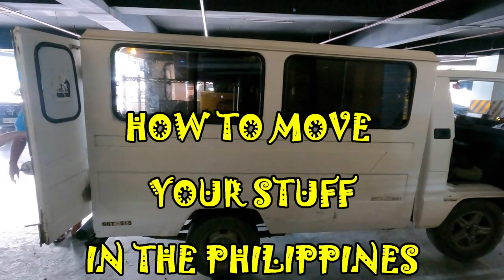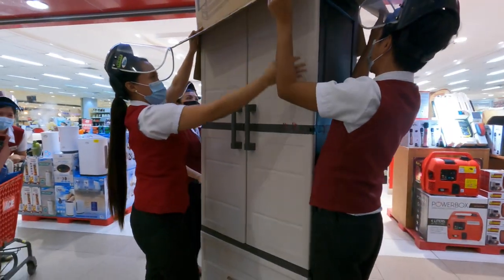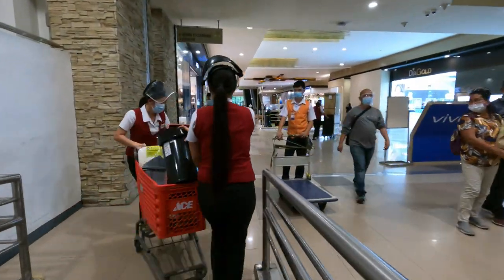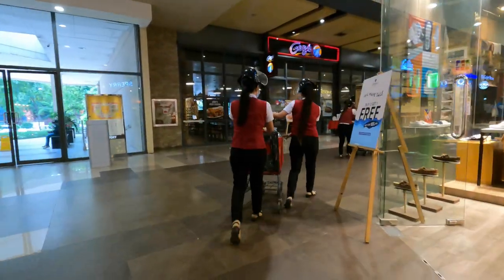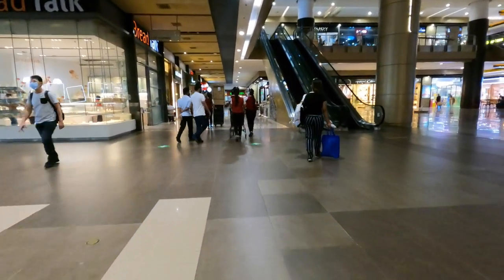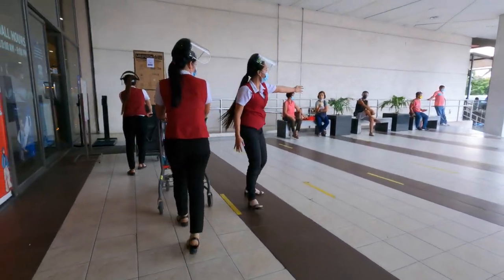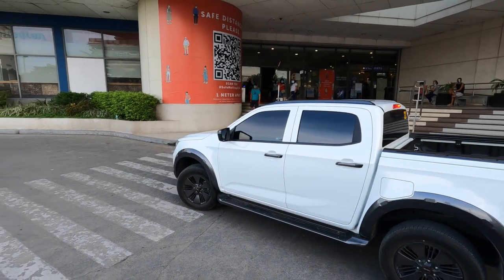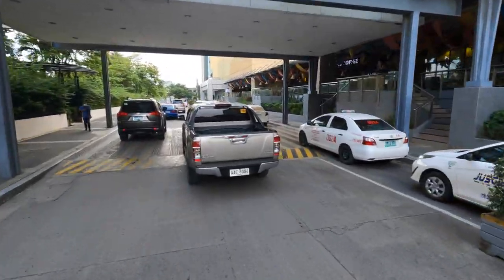HOW TO MOVE YOUR STUFF IN THE PHILIPPINES.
Moving companies in the Philippines?  At some point, you may need to move furniture or other items too large for a taxi.  Filipinos are some of the best-networked people in the world, so ask them and they will likely know someone who has a van or truck that can do the job.  They also may help you find packers and laborers for the move.  You can search online for moving companies or trucks for rent also.  This Isuzu Elf van cost 2000 pesos for 2 trips in the city and the driver helped load and unload.  A larger flatbed truck with a driver and 2 helpers was quoted at 3900 pesos for 1 trip.
What could possibly go wrong?  Think about the logistics:  height and weight limits, time limits, truck bans on some streets, document requirements, furniture and elevator size if using one, etc.